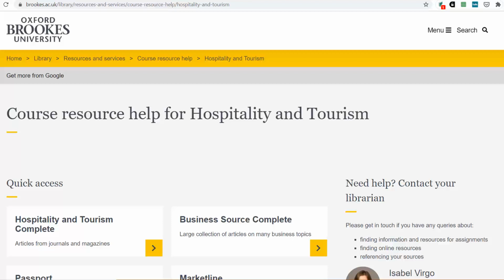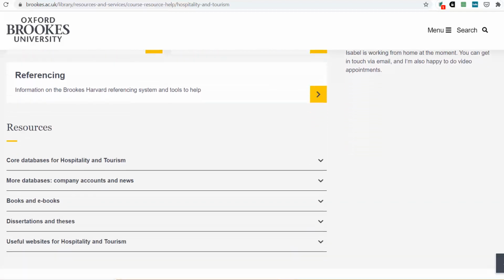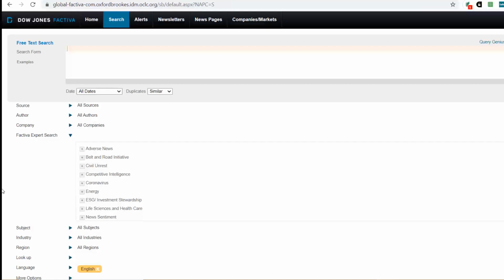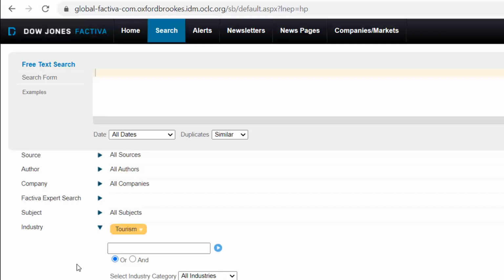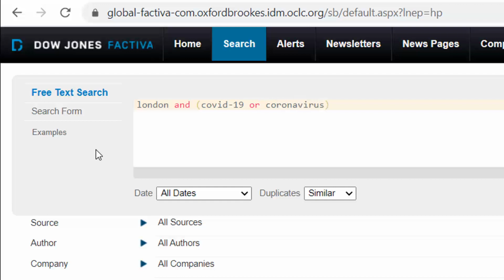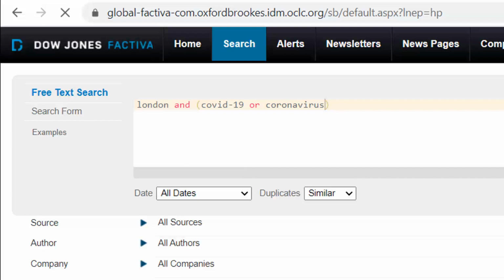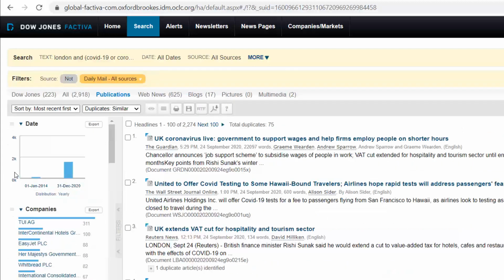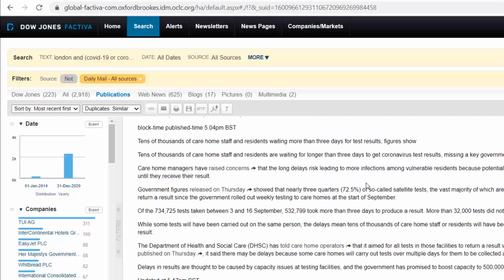Factiva demo for HOTO4006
Information searching demonstrations for Hospitality & Tourism students on HOTO4006. Covers Factiva (news database).